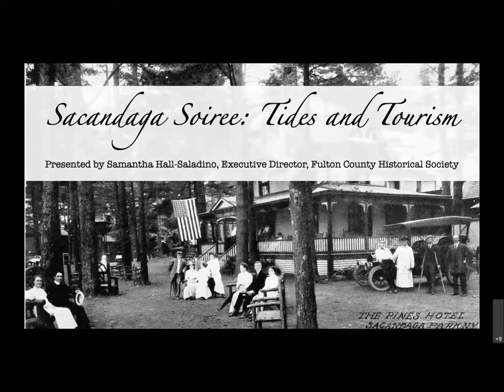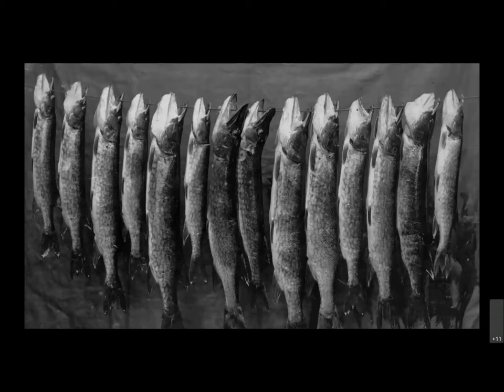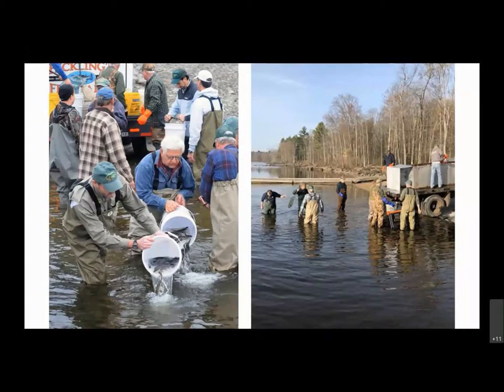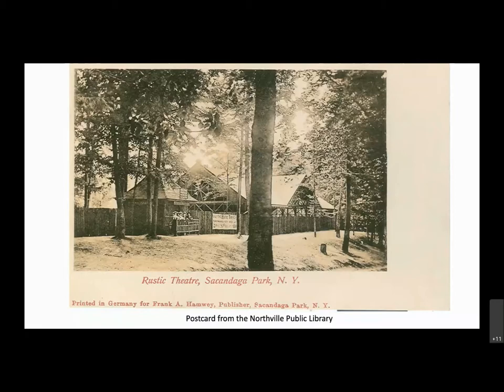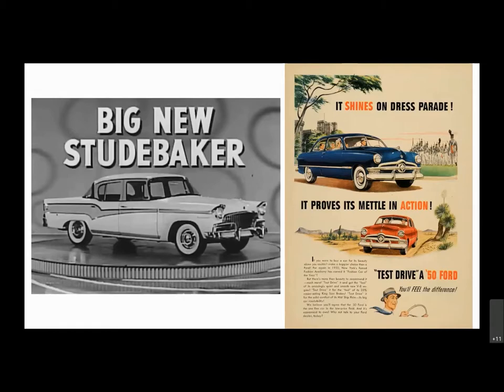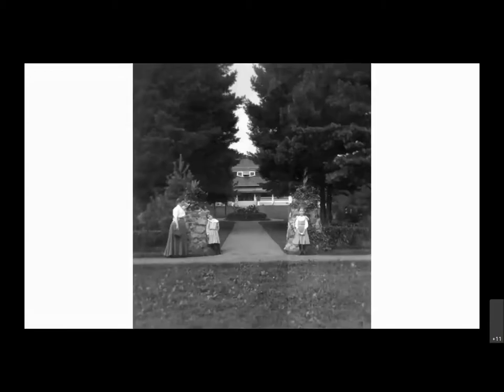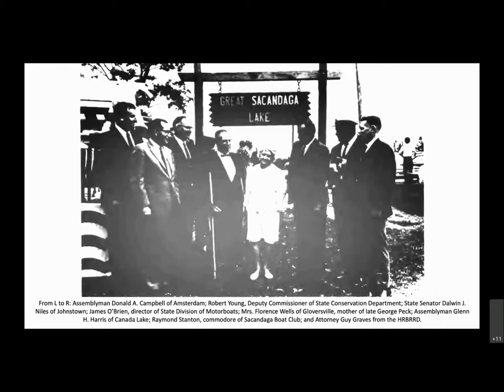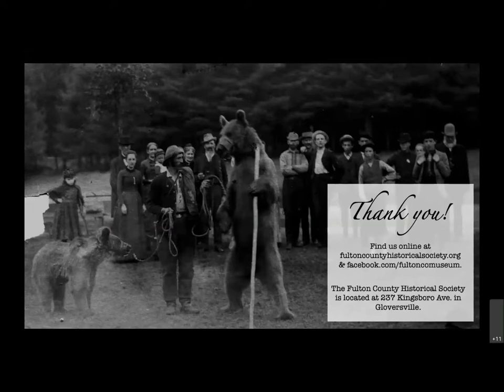Sacandaga Soiree: Tides and Tourism (Great Sacandaga Lake)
Fulton County Historical Society Executive Directive Samantha Hall-Saladino discusses tourism on and around the Great Sacandaga Lake from the mid-20th century to today.

This was part two in a collaborative series between the Fulton County Historical Society and Schoharie Crossing State Historic Site.

Hall-Saladino is the Executive Director of the Fulton County Historical Society which operates the Fulton County Museum on Kingsboro Avenue in Gloversville, NY.  She is the former Executive Director of the Albany County Historical Association at the Ten Broeck Mansion, Albany, NY as well as a former educator at the Shaker Heritage Society.  She has been the Fulton County Historian since 2013.

Schoharie Crossing State Historic Site